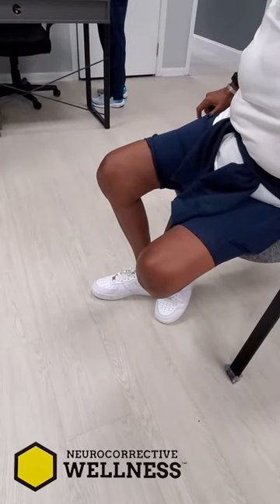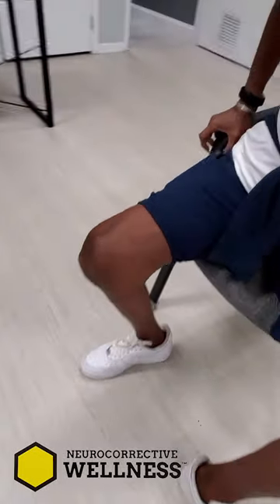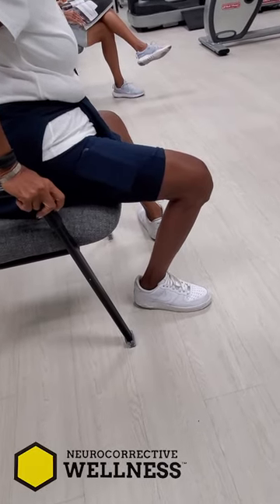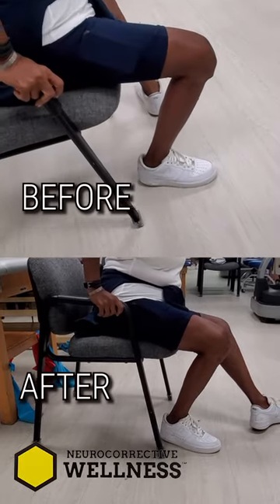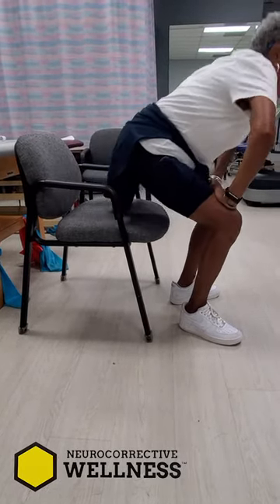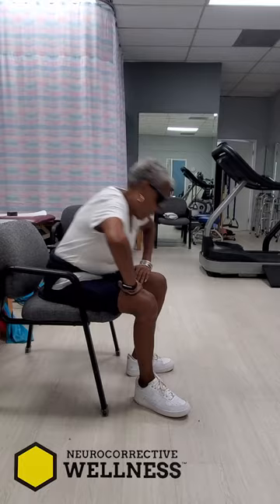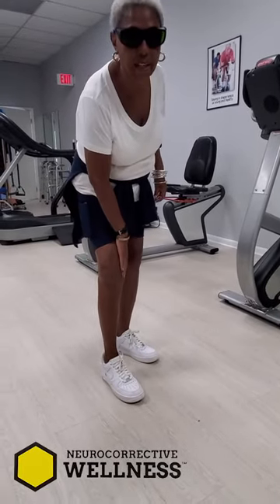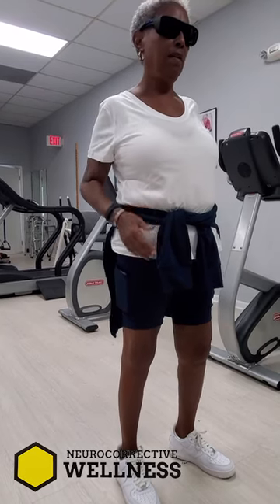NCW Laser for Knee Testimonial revised